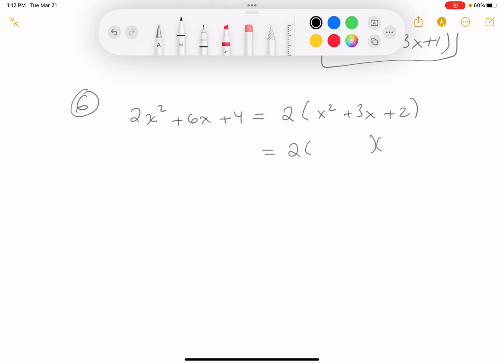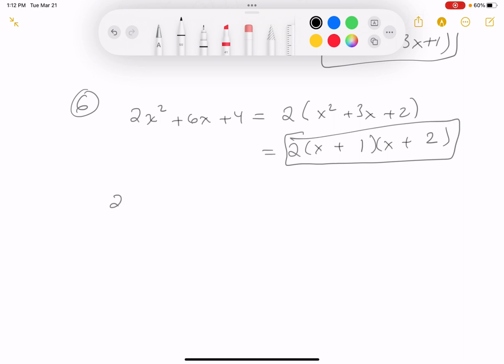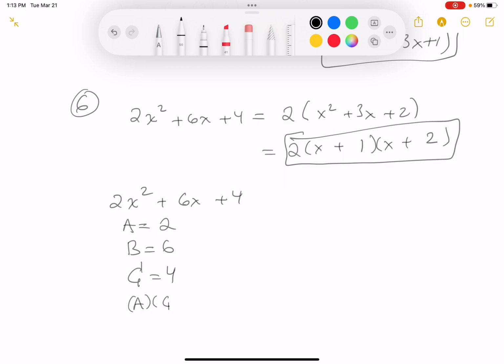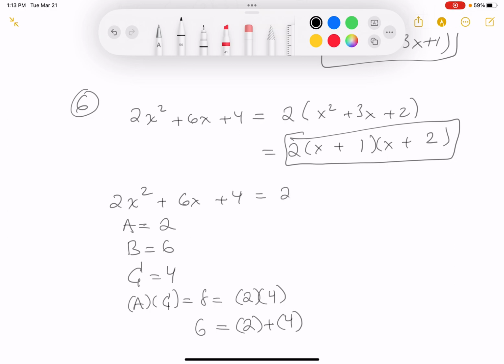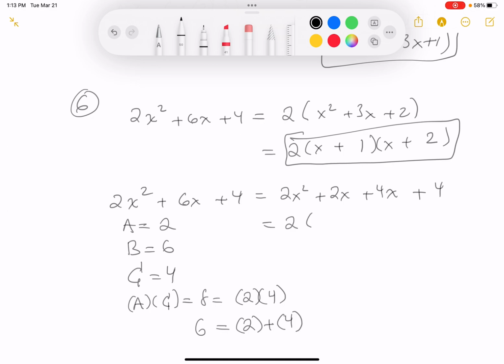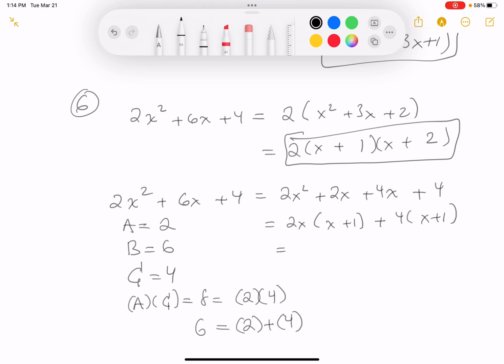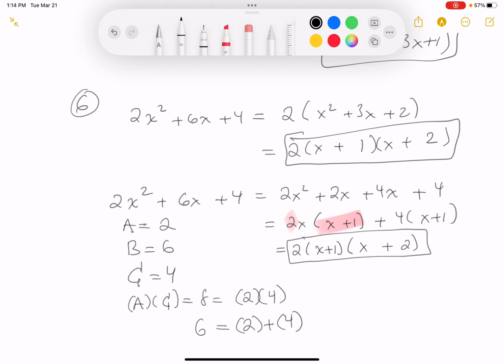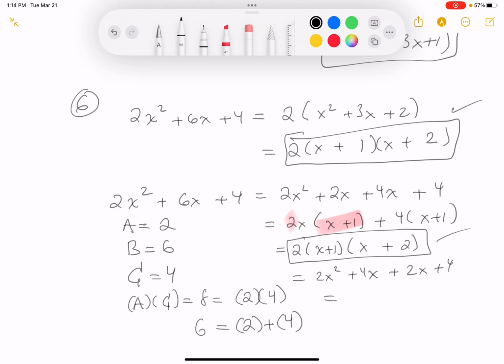mth 122 quadratics 06